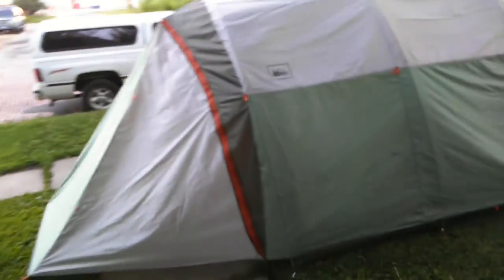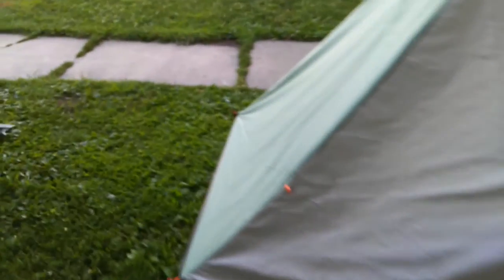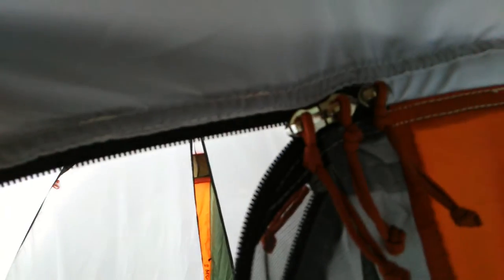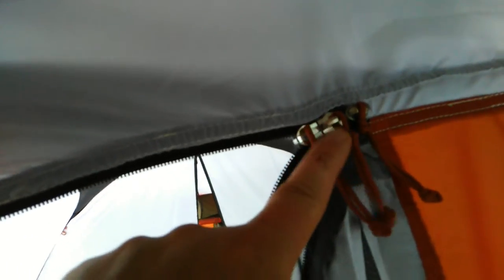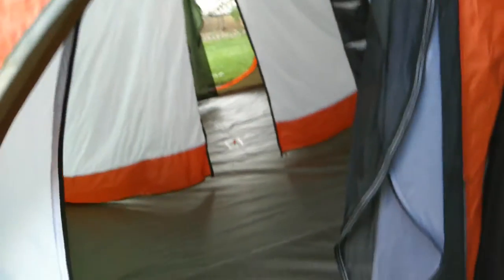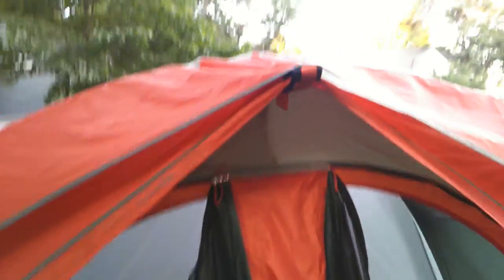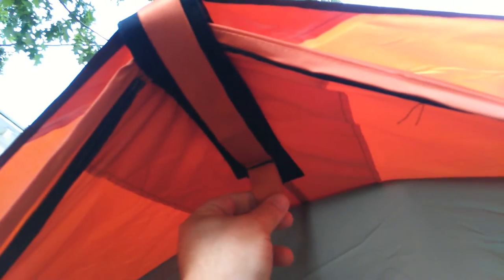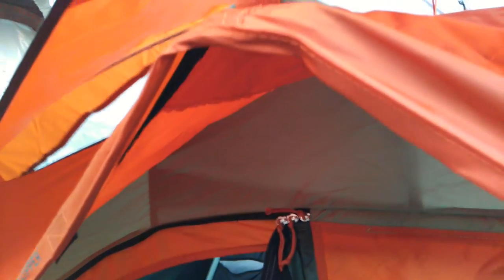REI KIngdom 8 After rainfly put on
More walk though of tent with a confusing explanation of the zippers.  Makes sense to me.  And a guess on the velcro part of the rainfly and the tent.

Edit:  I know I've done the velcro part wrong and now I want to set up the tent again.  I KNOW the rod has to go UNDER the velcro some how on the tent so that the rainfly can attach to it.  Once I get my footprint or garage or both(they are back ordered) I'll re-setup the tent and check it again.  I MAY have a defective tent...one that has a pocket sewn shut.